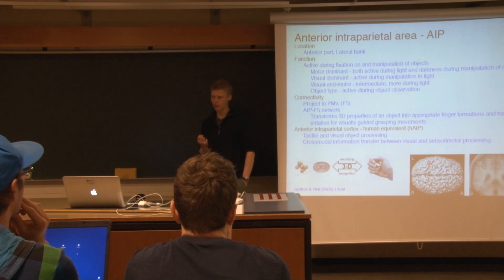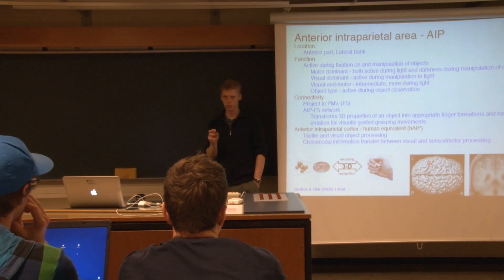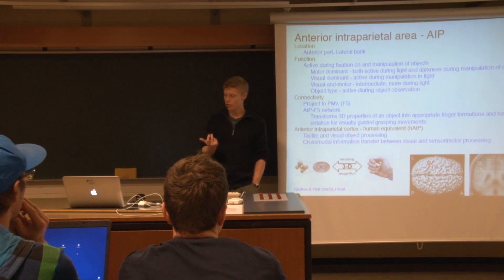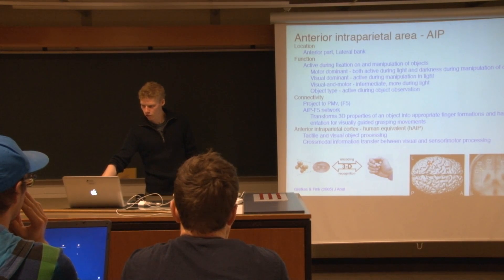Neurobiologi 4. Lec.- Intraparietal Sulcus - AIP and TMS of AIP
Ph.D Mark Schram Christensen